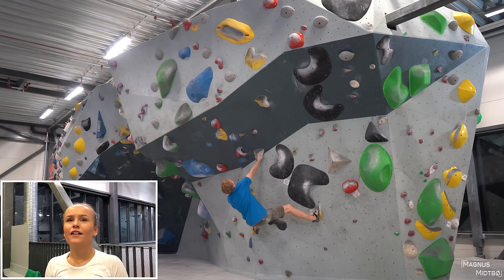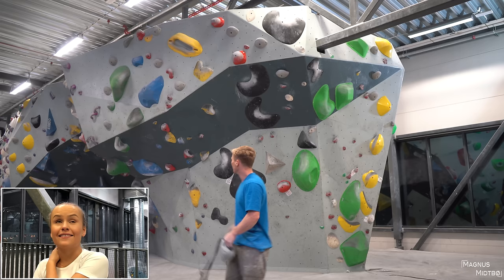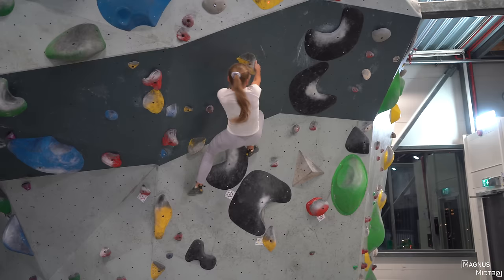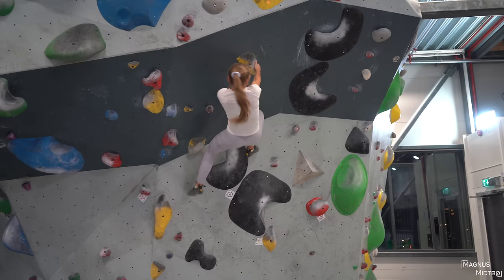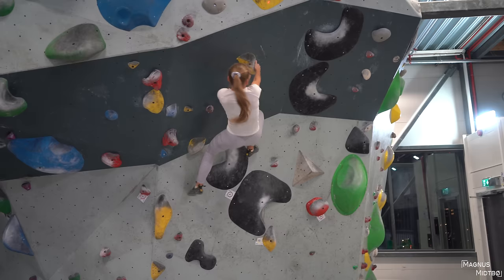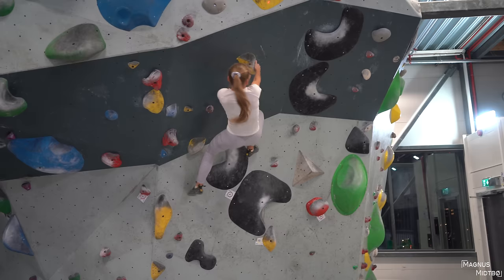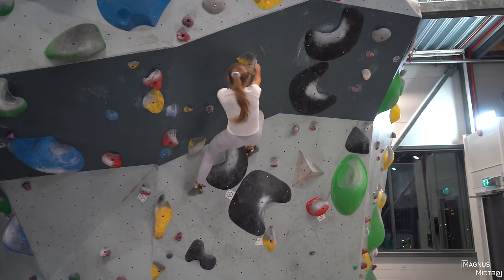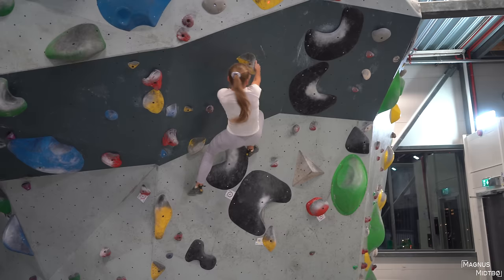I let my Girlfriend remote control me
Marte ►@marteknibe

Hope you liker this somewhat different bouldering video

-Anthem Num
- Charmed Encounter 3
- Lights Ahead
- Extreme Action
- Sugar And Spice 2
- Danse Des Mirlitons
- Neighbours At Night
- And Champagne for All
- Masterplan Gone Wrong
- Them Thieves
- Pale
- Casual Chic